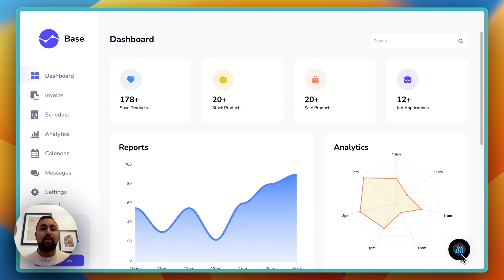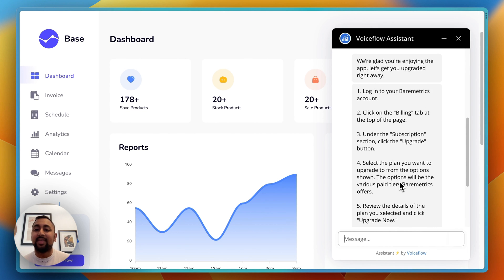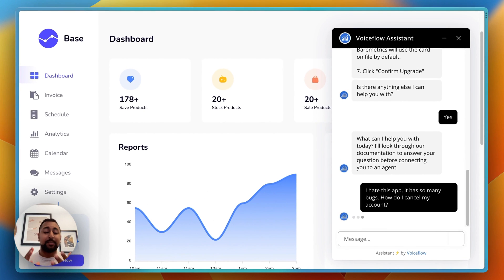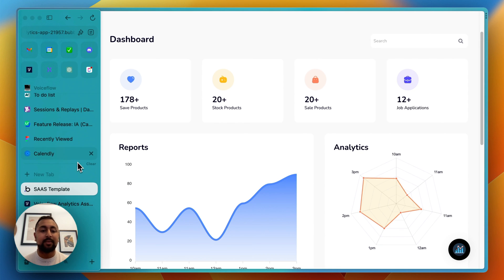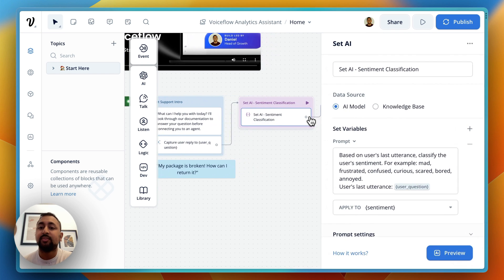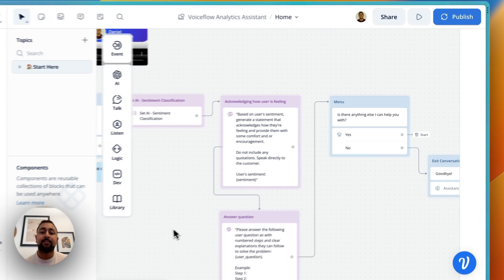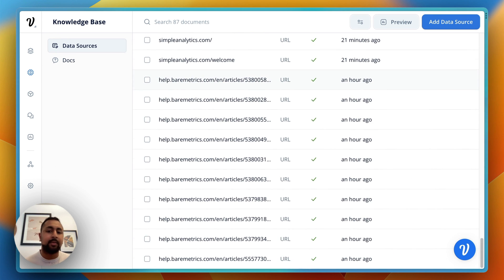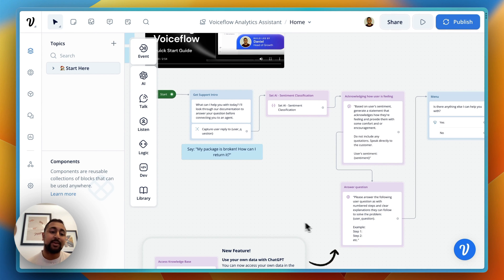Build an advanced AI FAQ support bot powered by your own documentation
This walkthrough shows you how to create an AI support bot powered by your own documentation using our Knowledge Base feature. Using our template, the bot is able to score the user's sentiment and respond accordingly. This can be used to power your own FAQ support bots.